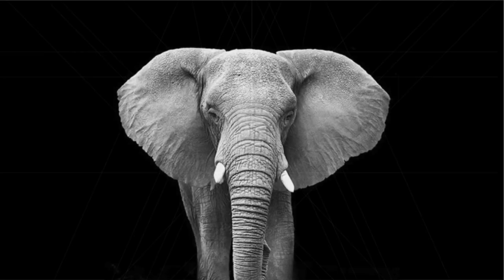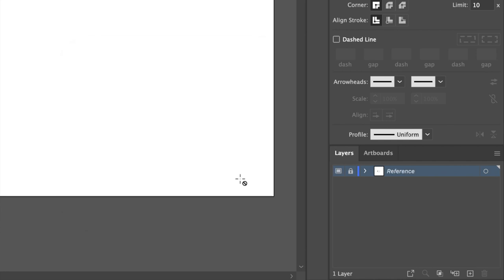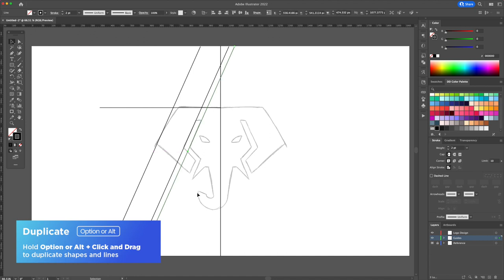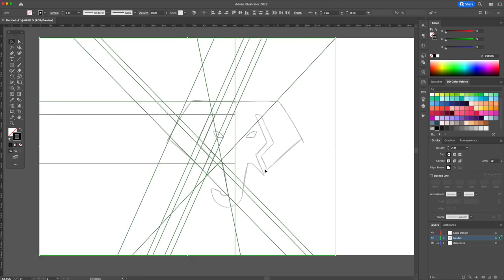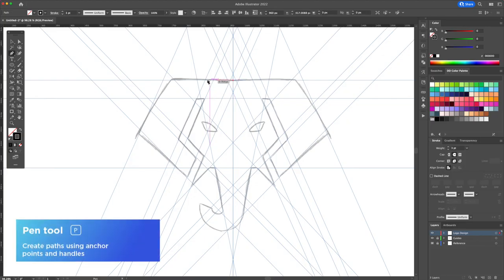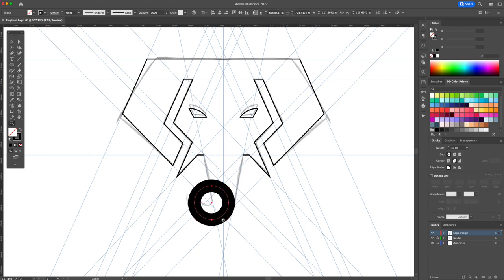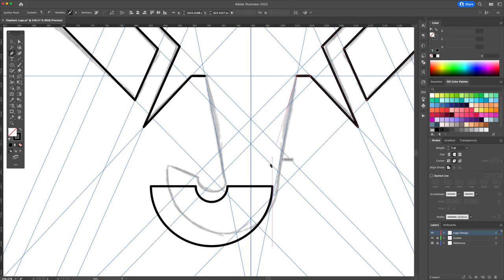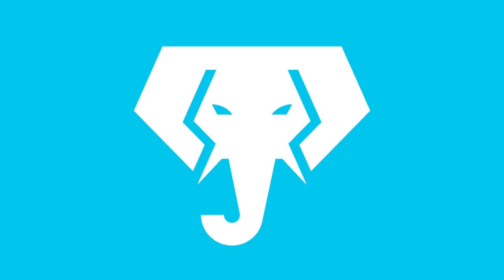Easily LEARN and CREATE Logo Design in Adobe Illustrator!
How to easily learn and create logo design while using imagery and drawings in Adobe Illustrator CC.

In this easy beginner logo design tutorial, you will learn to create simple geometric sketches using the iPad Procreate and then vectorize them in Adobe Illustrator CC to create a stunning and modern logo.

We will use guides, grids, pen tool, shape builder tool and more to create this cool and simple elephant logo design.

Cheers!